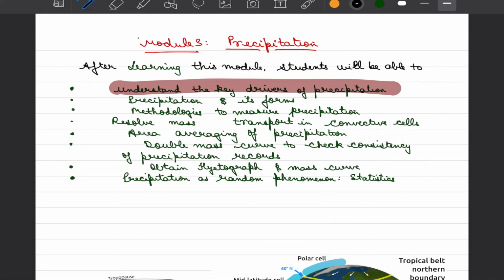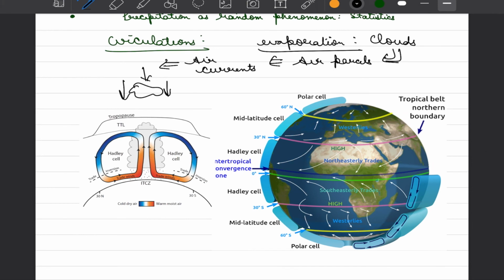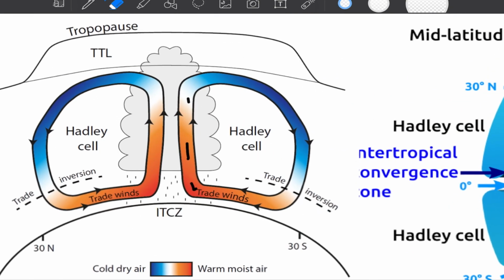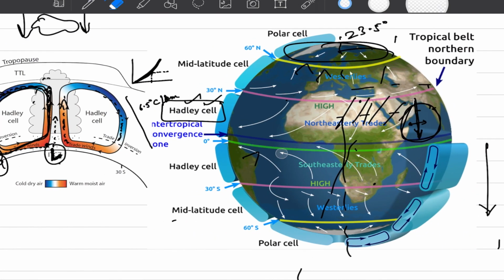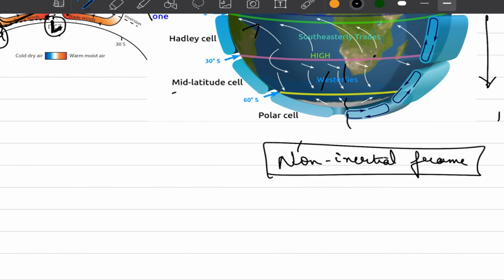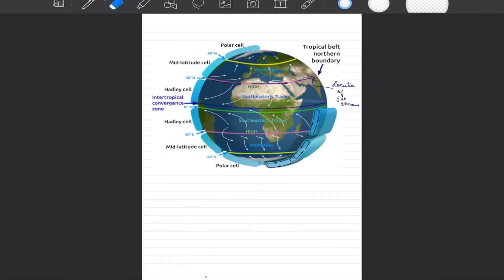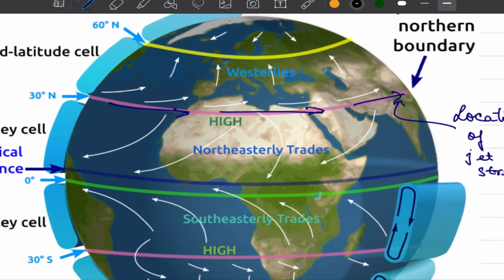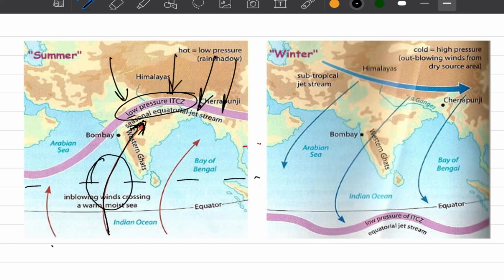3.1 Precipitation: Circulation